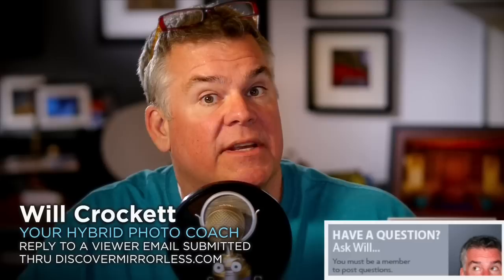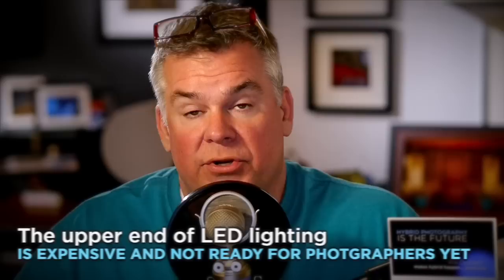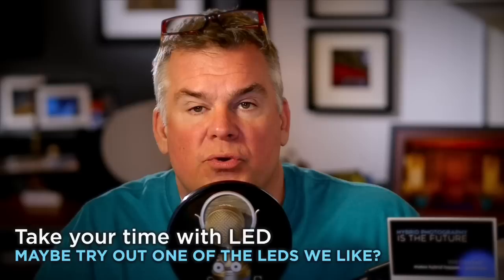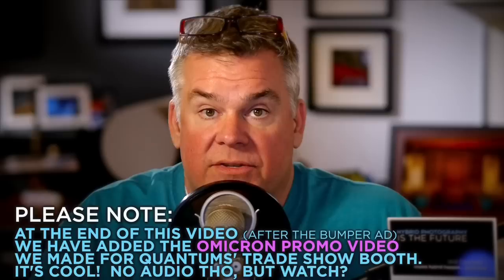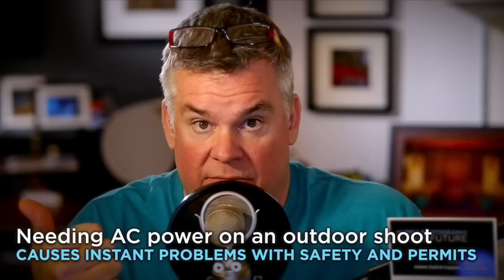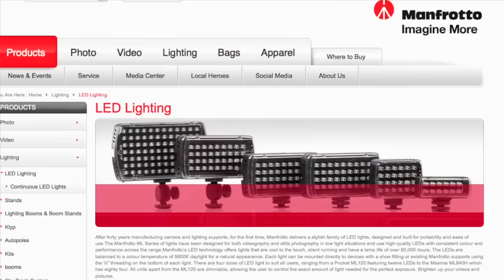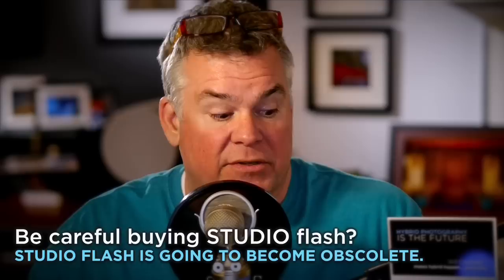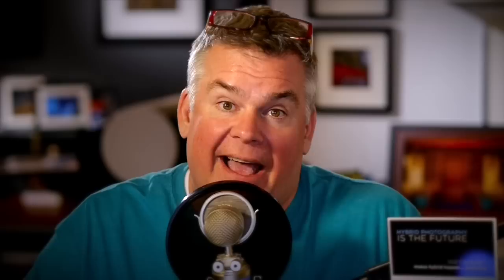Hybrid Studio Portrait Lighting Update with Will Crockett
Continuous light is where we need to be (soon too!) and as of now LED looks to be the answer. You can buy LED lights for photo and video but how well do they work?
Is their light output as good as a Profoto or Elinchrom flash head?
Nope.
Are they good enough? Well.
Clients are starting to ask for portraits that move and include voices. What parent or grandparent would NOT want to have a hybrid eProduct on their phones and FB pages from 10 years ago when your teenager was 6, and to see their movements and facial jestures and their little voices? THAT's where professional and non-pro portraiture is going and the first wave of pros to get there will enjoy a wonderful income stream. The group of photographers and developers at discovermirrorless are working to get us there everyday, but a few things are holding us back... like hybrid lighting. In order to be able to shoot still photos or video+audio files in a portrait studio to create these marvelous eProducts, we cannot use studio strobes. They don't work for video.
In this video, hybrid photo coach Will Crockett replies to a viewers email and shares the latest info on his rather elaborate testing with LED lights big and small.
More info like this at discovermirrorless doht comm